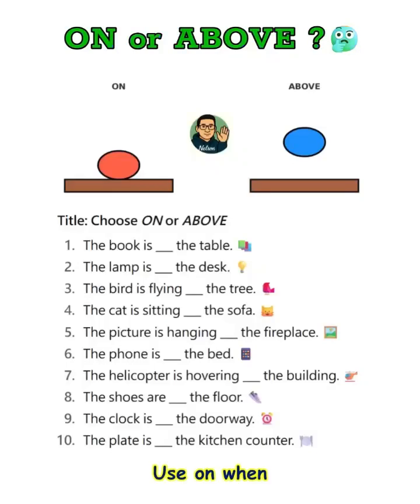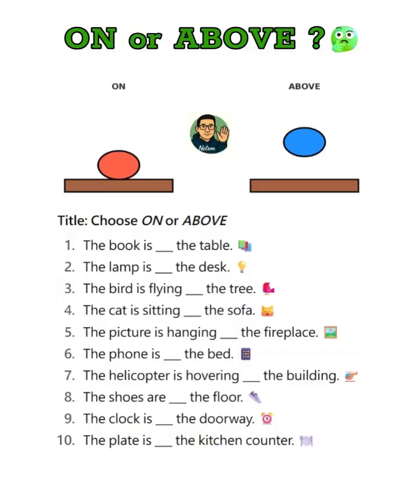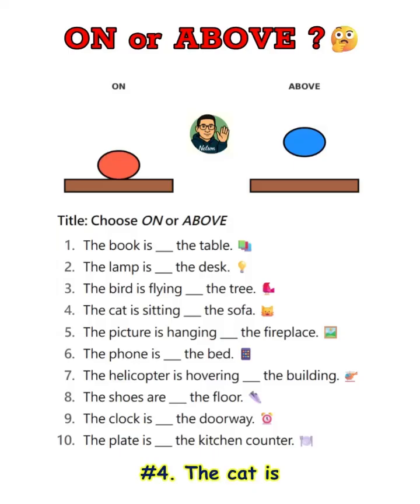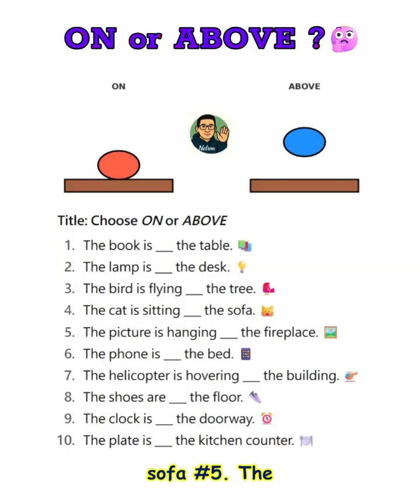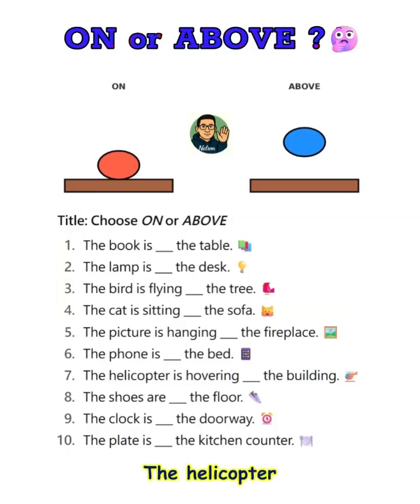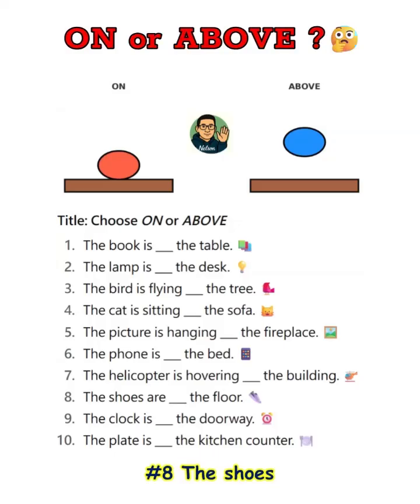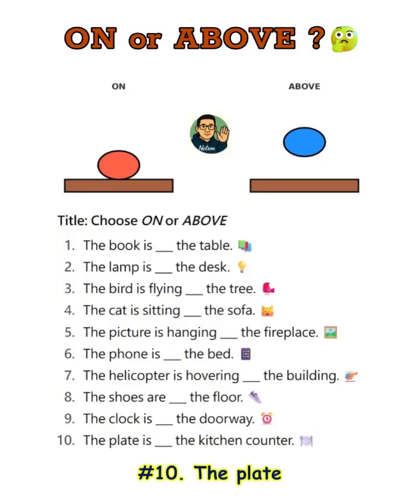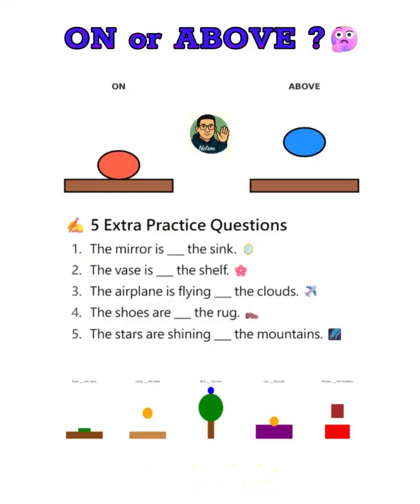ON or ABOVE❓Easy English Preposition Lesson英文介系詞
Learn the difference between on and above with 10 fun and simple fill-in-the-blank questions! 📚💡🐦
Each question uses everyday examples to help you clearly understand when to use on (touching the surface) and when to use above (higher but not touching).
A quick and easy way to practice English prepositions while having fun! 🎉
透過 10 道有趣又簡單的英文填空題，搞懂 on 和 above 的差別！📚💡🐦
每一題都用生活化的例子，讓你清楚分辨 on（接觸表面）和 above（在上方但沒接觸）。
輕鬆練習英文介系詞，邊玩邊學，效果加倍！🎉english